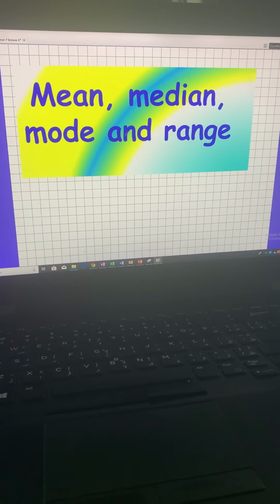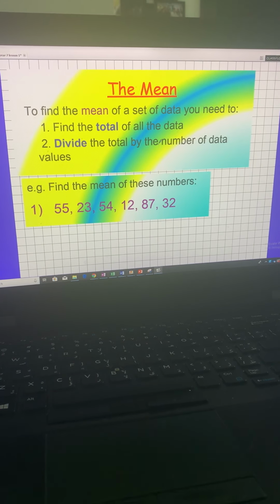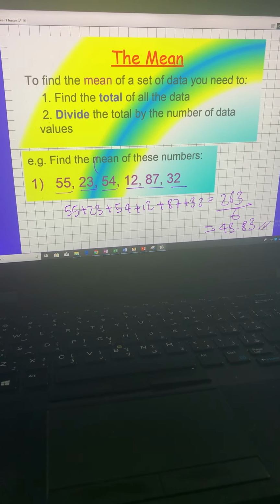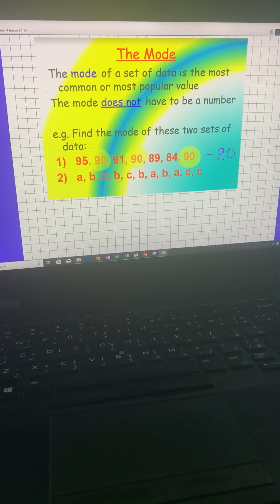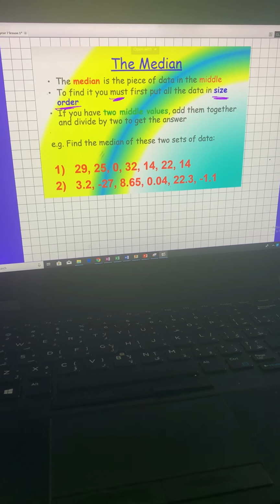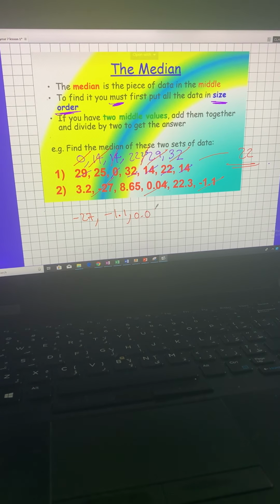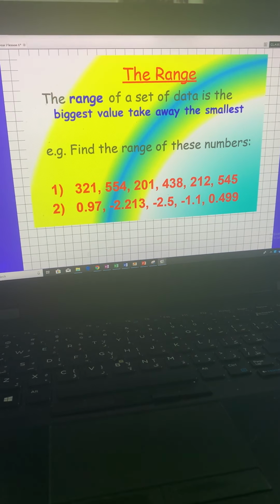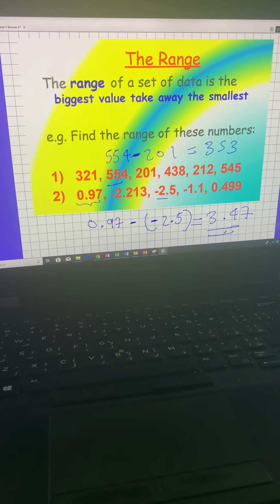Year 7 Averages